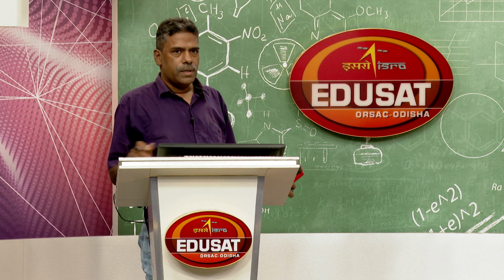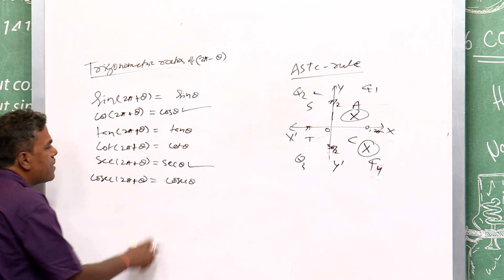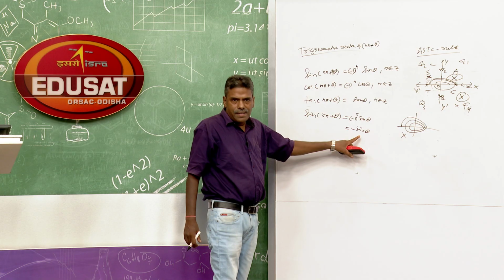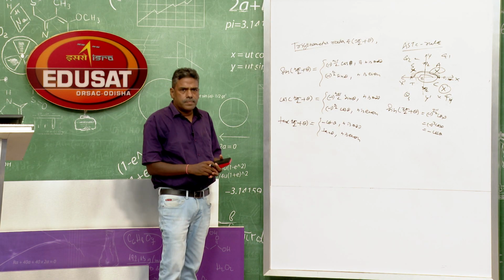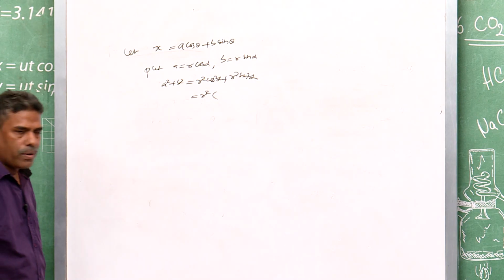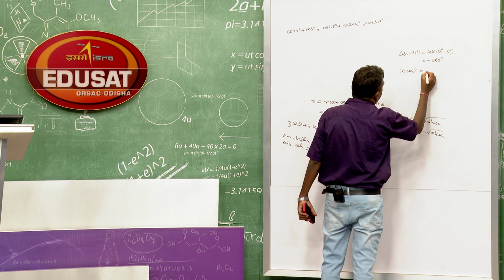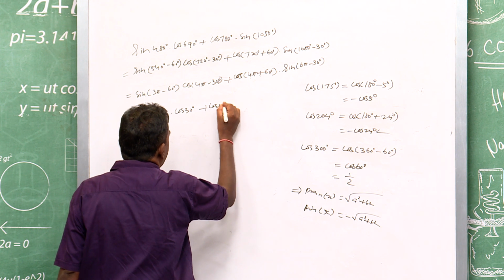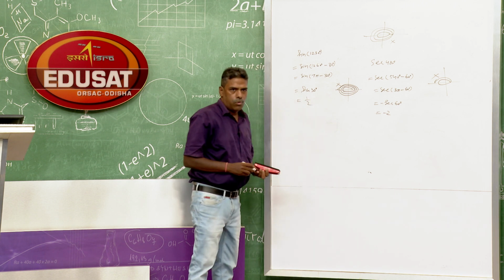CLASS-XI_2 DOT 28 1 22 CLASS 11 MATHS UNIT 1 TRIGONOMETRY PART 2 RP N C BEHERA